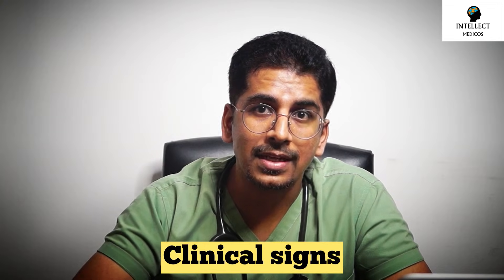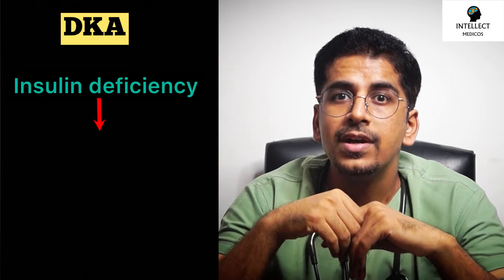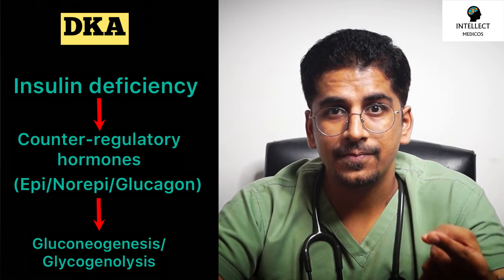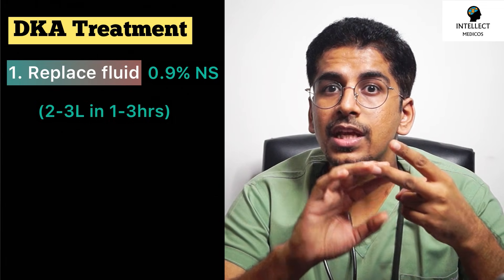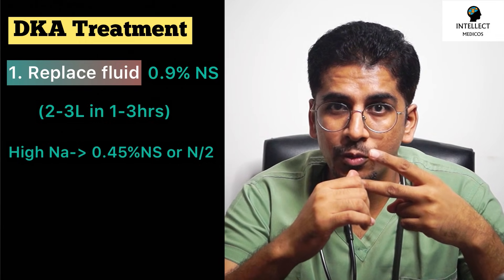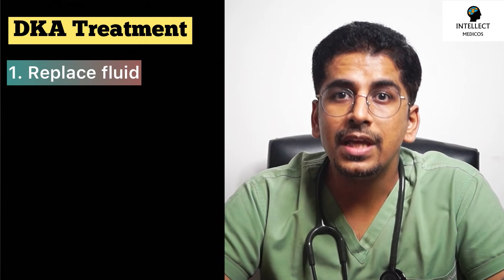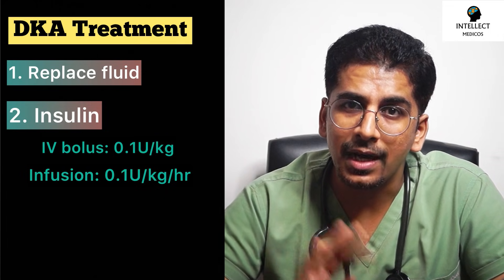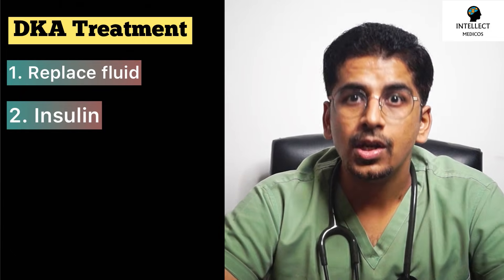Diabetic Ketoacidosis- DKA | How to approach (in 15 mins)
In this video we have explained everything about DKA (Diabetic Ketoacidosis) mainly how to approach these kind of patients!